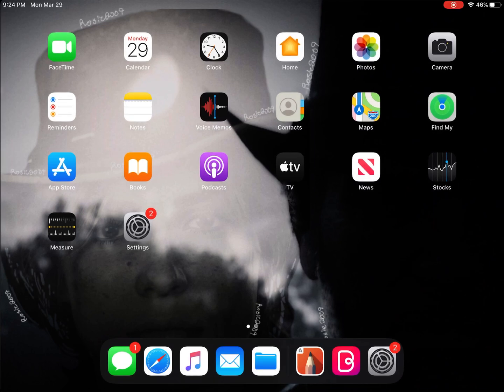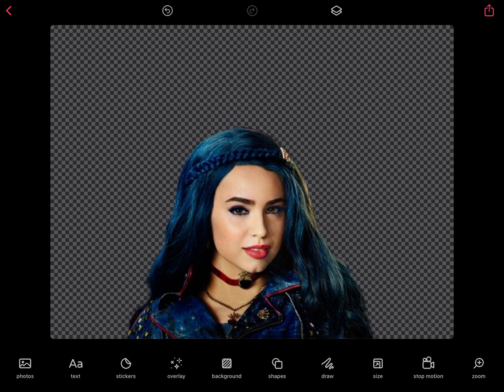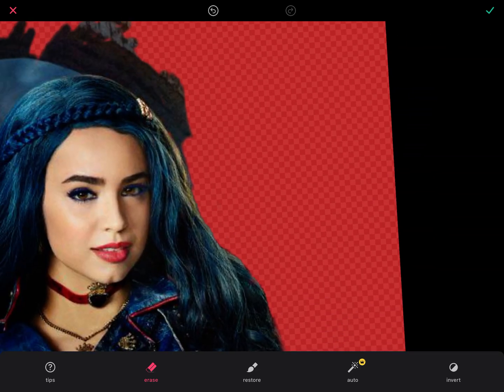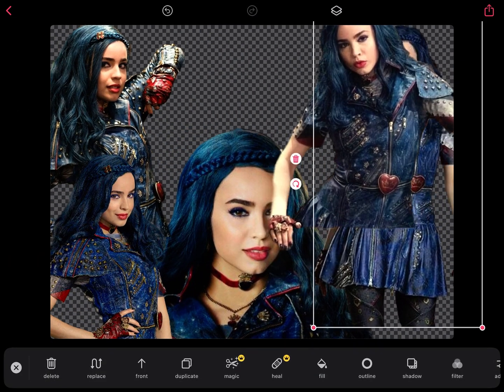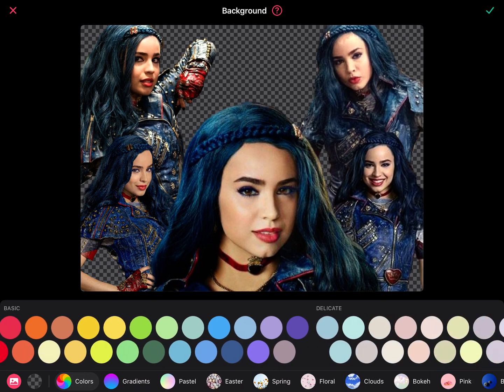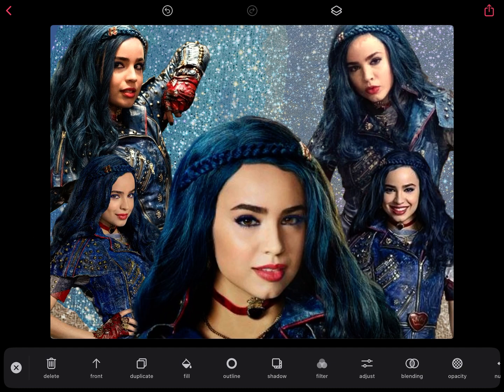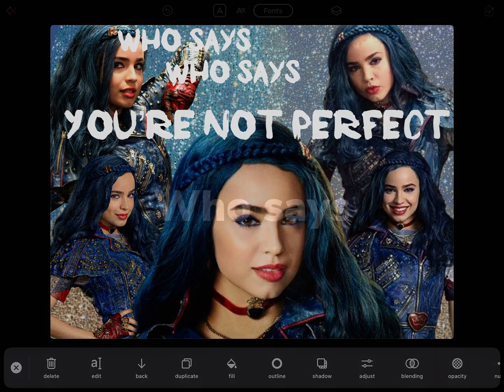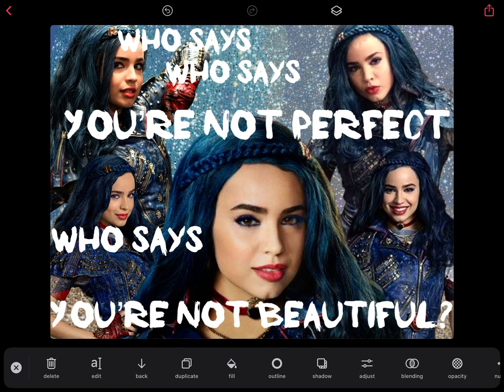Bazaart Tutorial: How to Edit!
Just a little tutorial about how to use Bazaart to make edits! I hope you guys find this useful, and please let me know if you need any help or have any questions! I'd be glad to help out 🥰💖